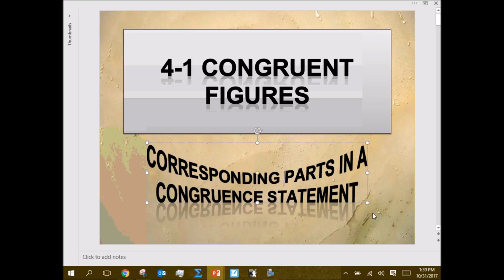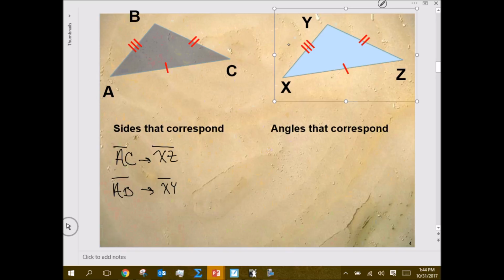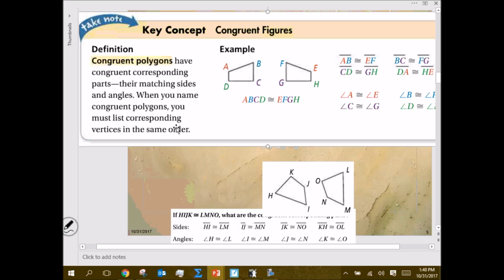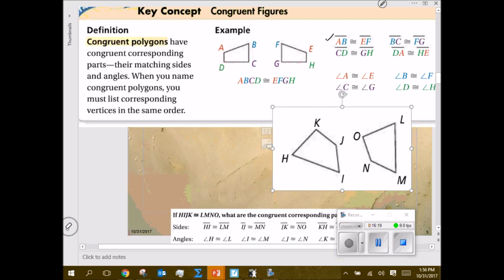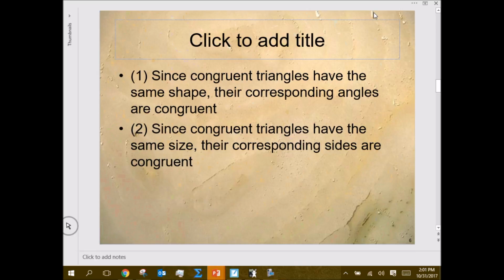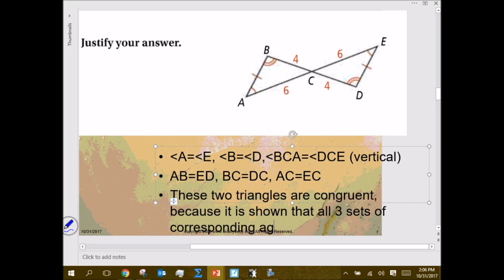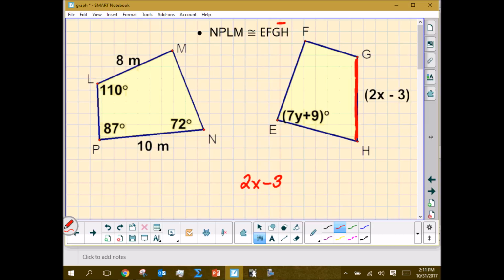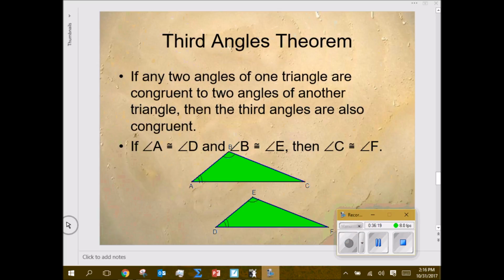4 1 Lecture